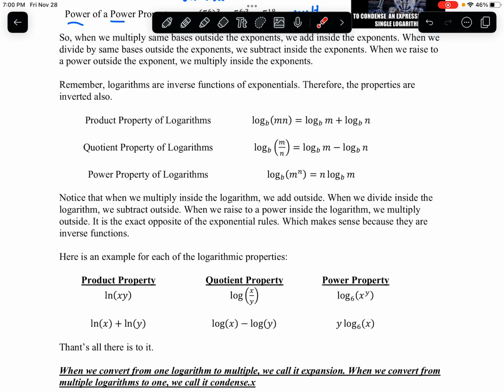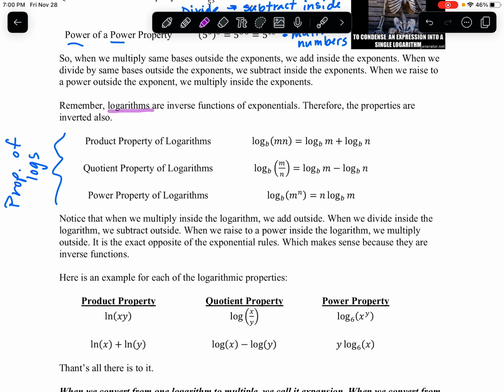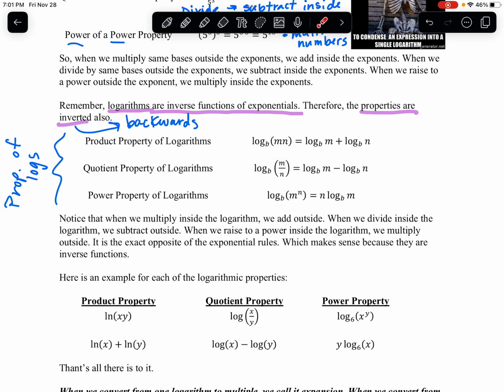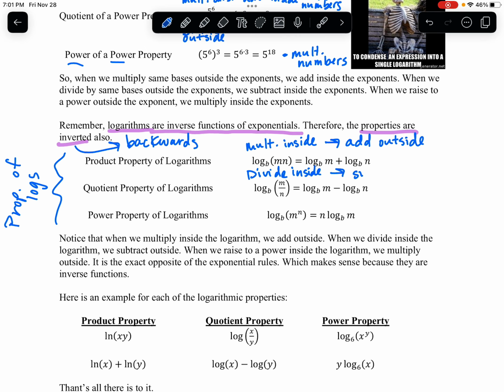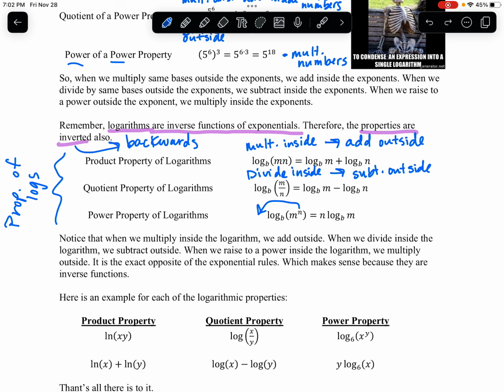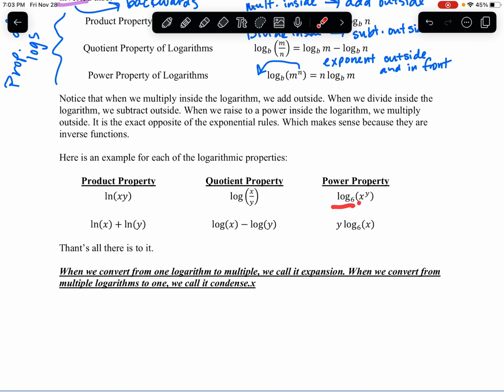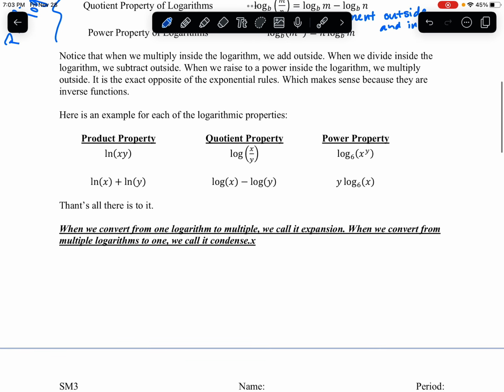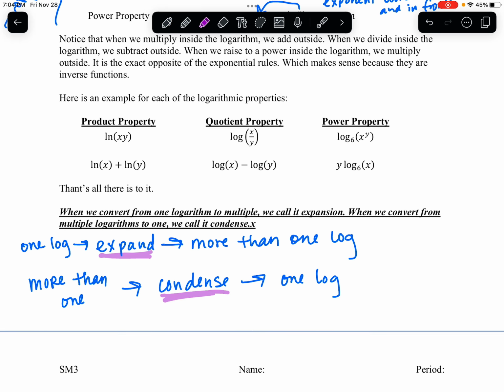Intro to Properties of Logarithms